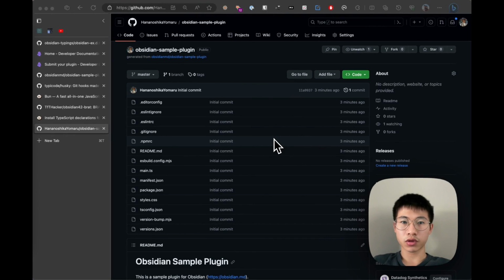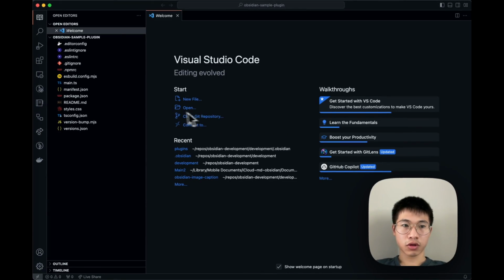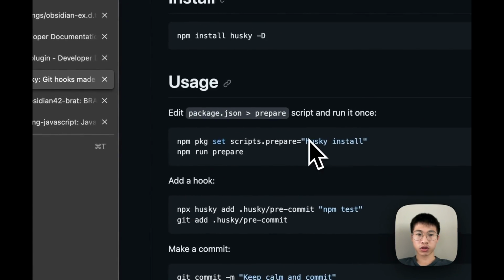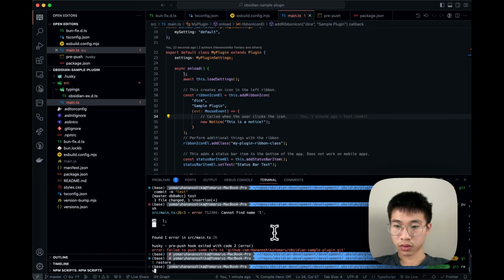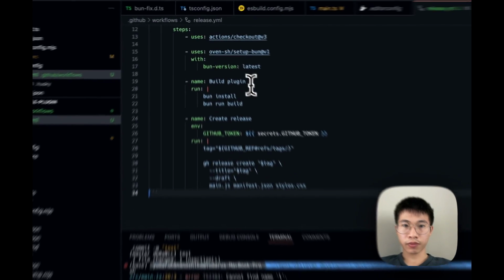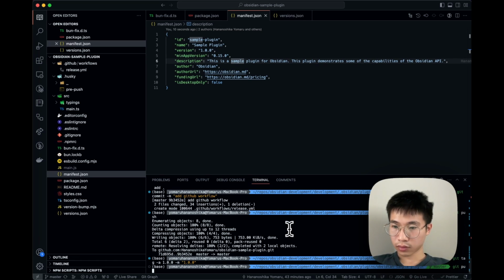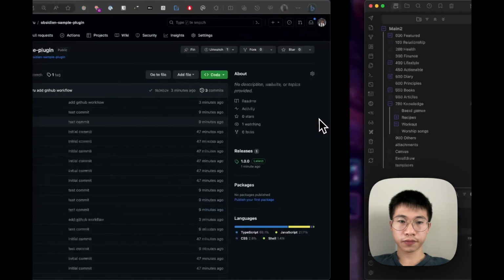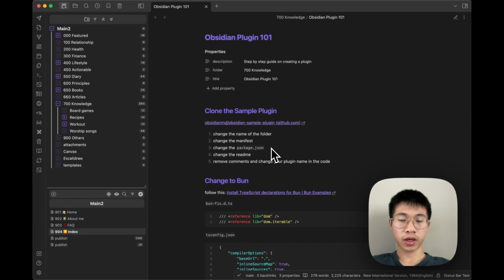Obsidian Plugin Development 101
Learn how to create an Obsidian plugin from scratch. This step-by-step guide covers everything from setting up the project to releasing your plugin.

00:00 Intro
00:23 Shoutout to my website
01:45 Clone the Repo
04:01 Change to Bun
04:35 Move Files to Src Folder
05:04 Add the Extended Types
06:09 Install Husky
08:14 Test it Locally
11:31 Github Release Workflow
12:42 Release
17:04 Testing Using BRAT
19:07 Submit a PR to Obsidian Releases